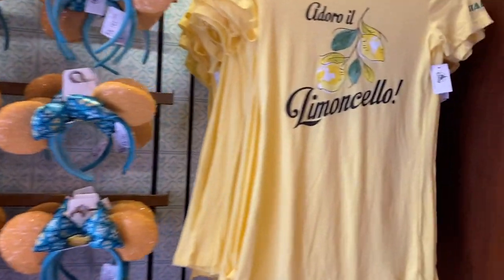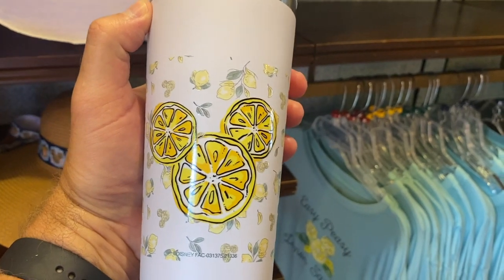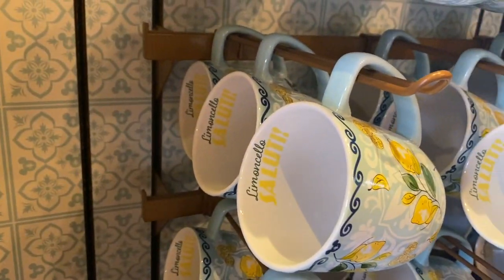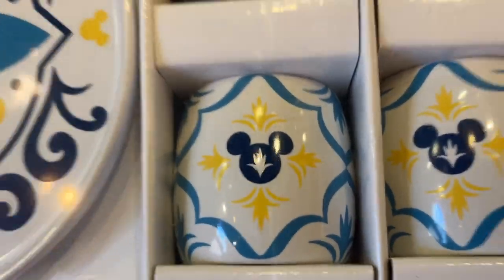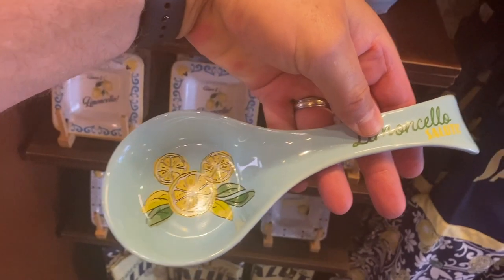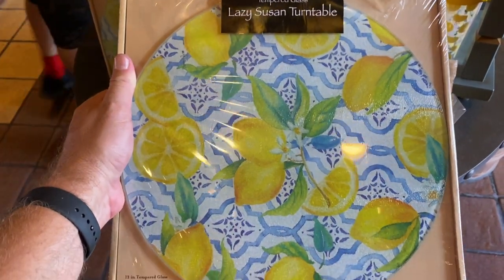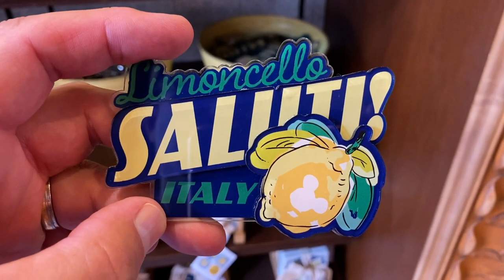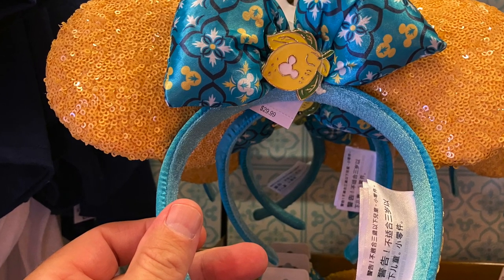Limoncello Merchandise in Italy at Epcot!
We headed over to the Italy Pavilion in Epcot at Walt Disney World in Orlando Florida and spotted some new Limoncello merchandise! It was super cute and would make an awesome collection!